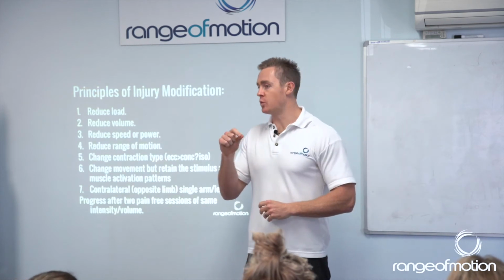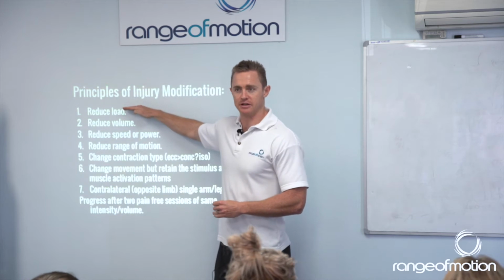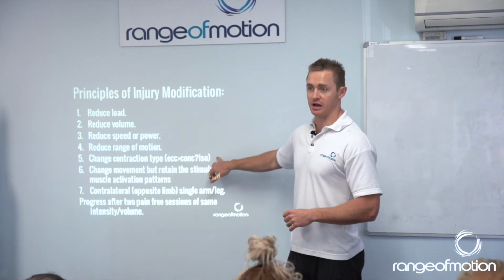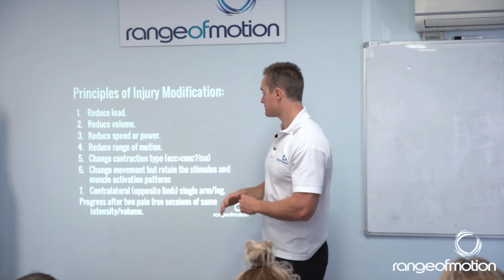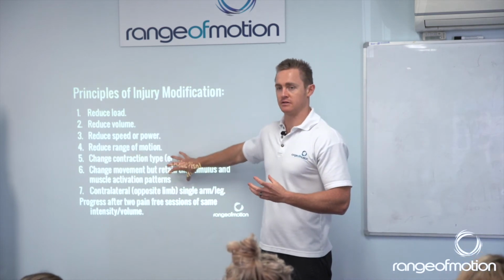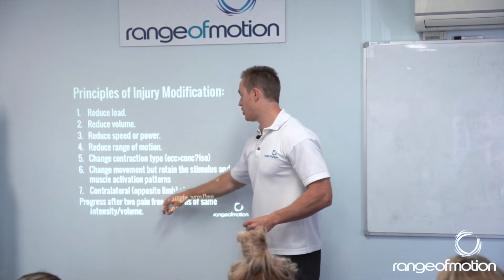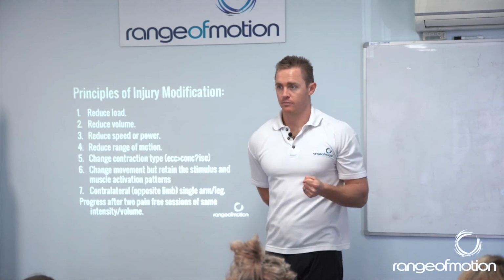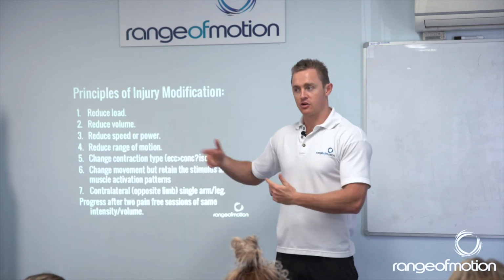The heirarchy of injury modification